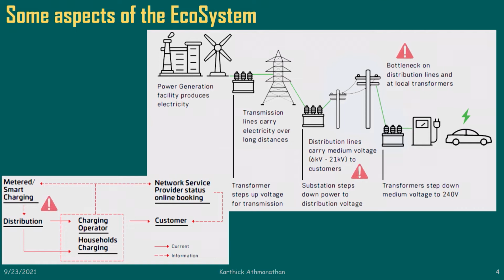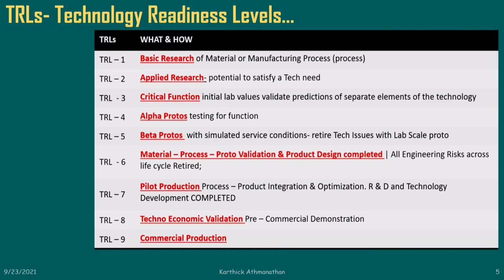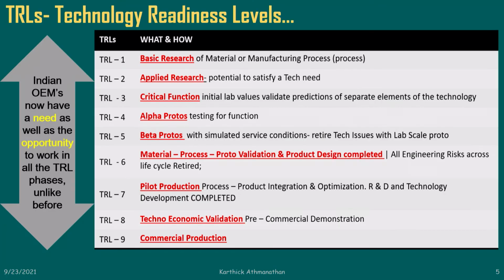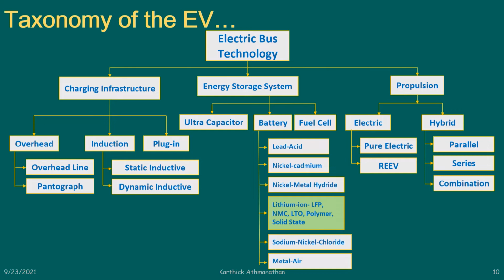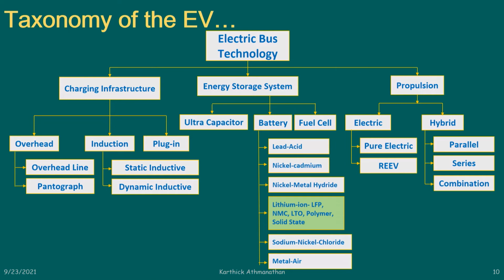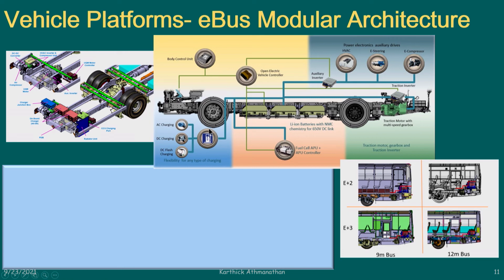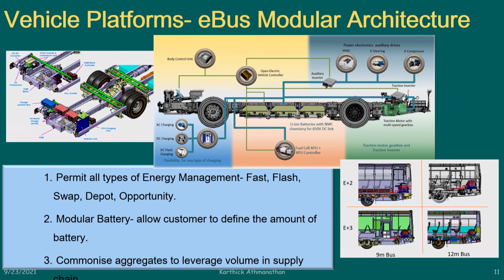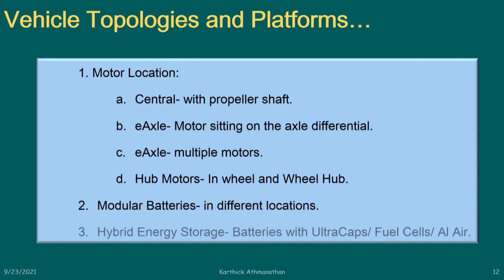The EV Ecosystem - Part 1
The EcoSystem; Safety; Taxonomy, Topology, Architecture & Platforms of EVs